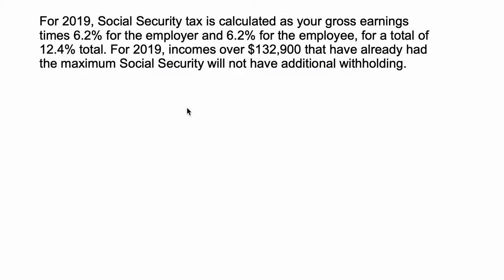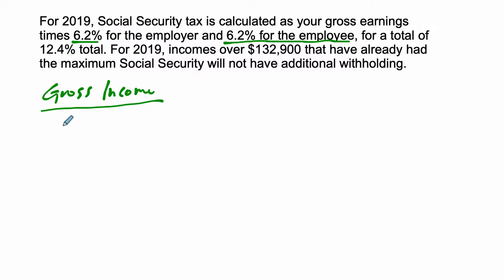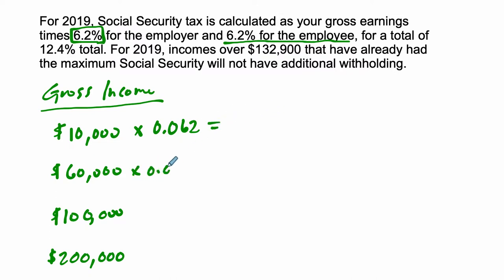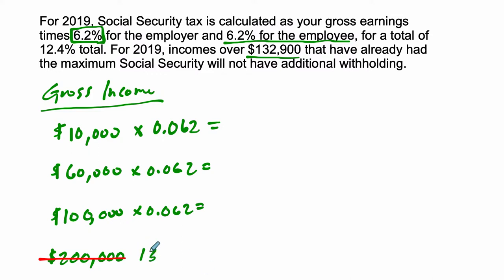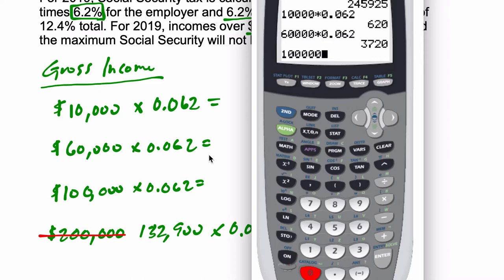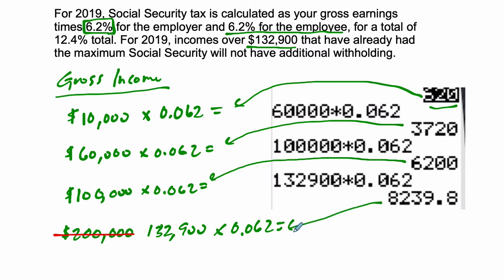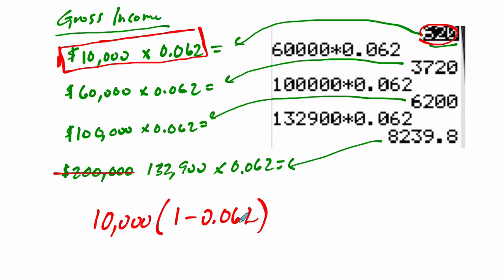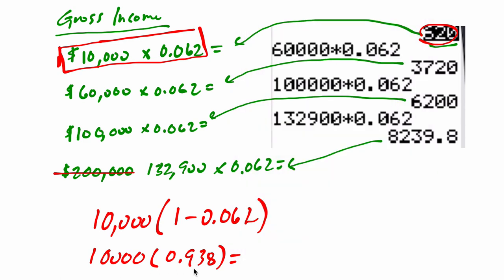Federal Tax Basics - Social Security Taxes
In this video, we look at the basics of social security taxes